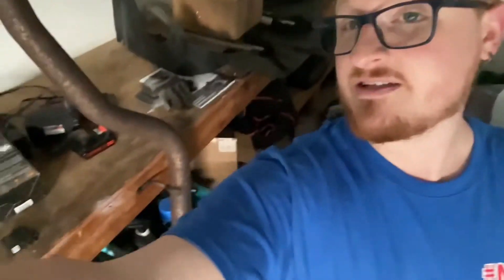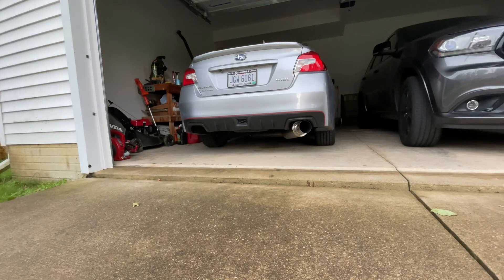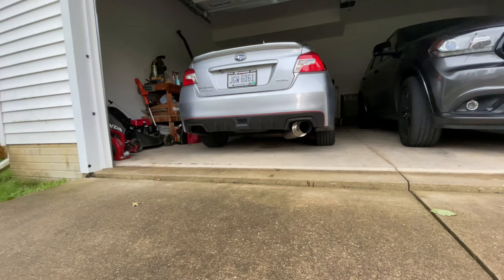2015+ WRX Greddy RS Catback Exhaust *LOUD AF*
If I didn’t mention it enough there’s the mod list.

-MAPerformance stage 2 package
(Intake, J-Pipe, tune)
-Greddy RS race Catback exhaust
-e30 blend tune (e85)